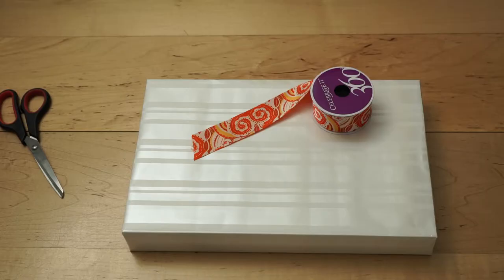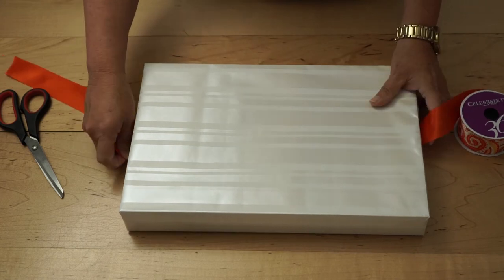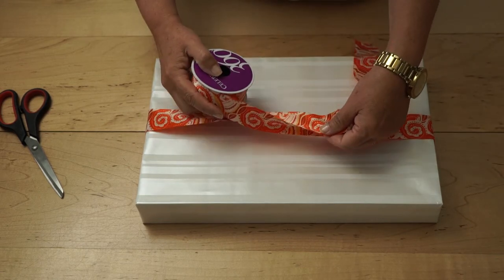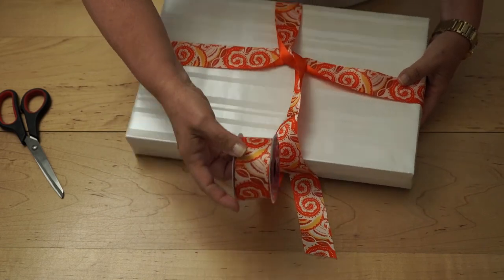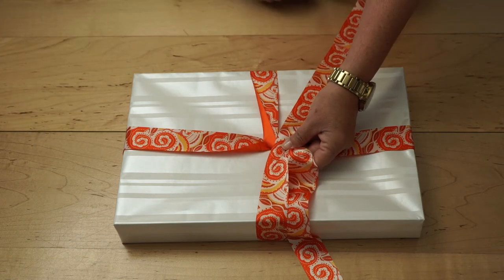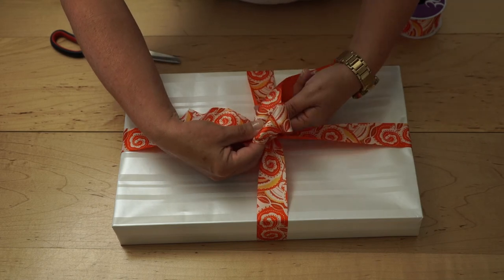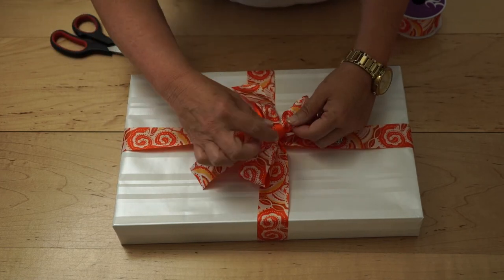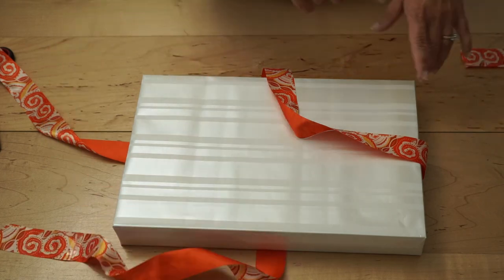How to Tie a Bow | Perfect Bow for Gift Wrap | DIY Tips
How to Tie a Bow | Perfect Bow for Gift Wrap. In this video you will learn the best way to tie a bow on your gifts. Any gift box can be made more beautiful and especial with a perfect bow tie on a gift box.

Video directed and produced by Lindsay Ianna of Side Door Pictures in New York